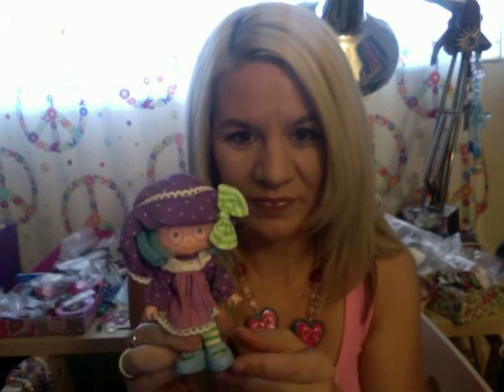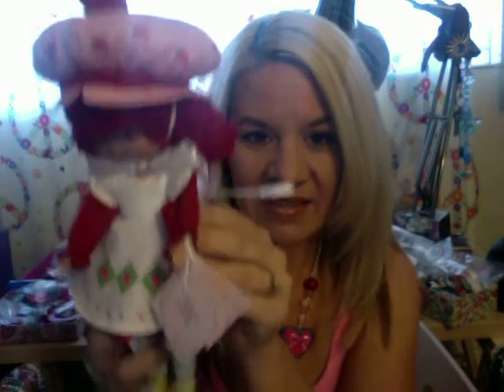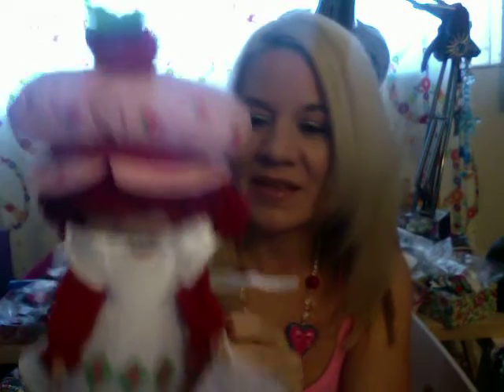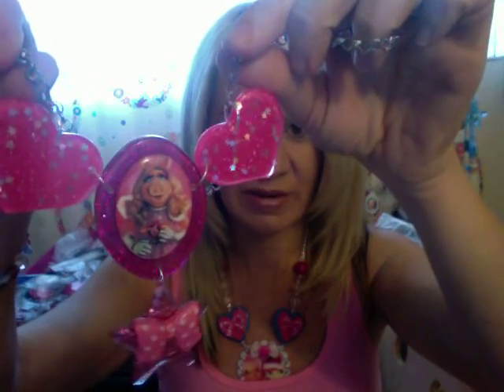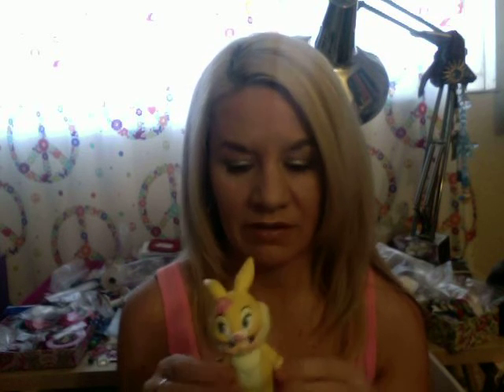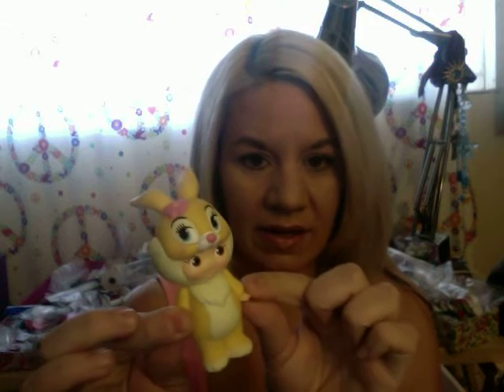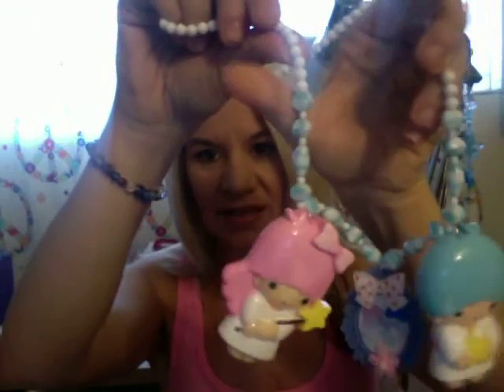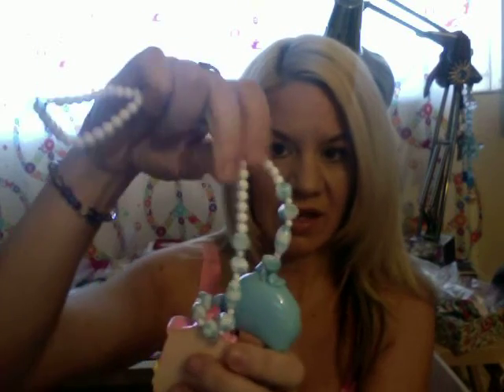Nifty Vintage Girl Kawaii Fashion Character Jewelry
Welcome!!! Thank you for the kind words and also for subbing to my page!! I hope you enjoy what you see!